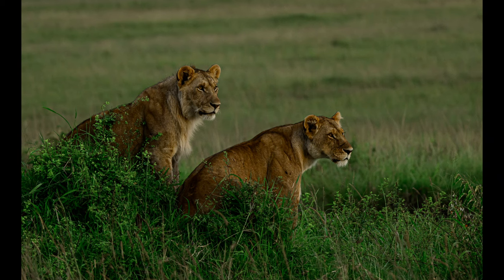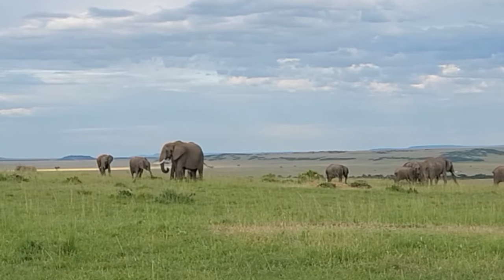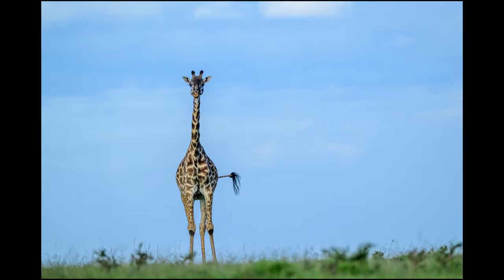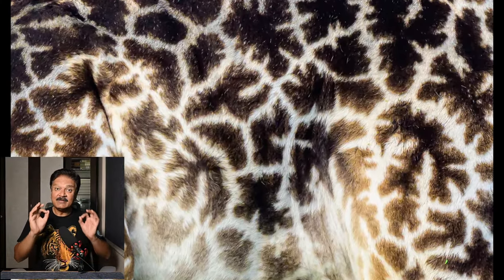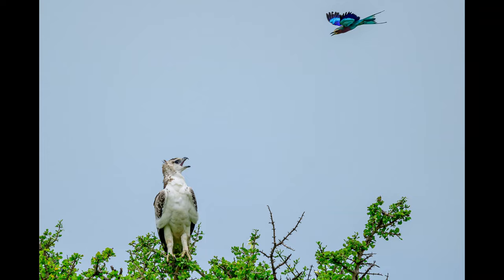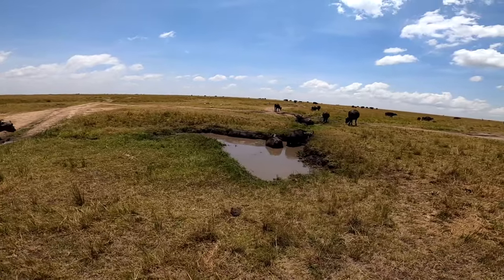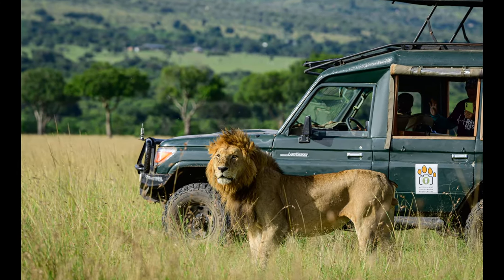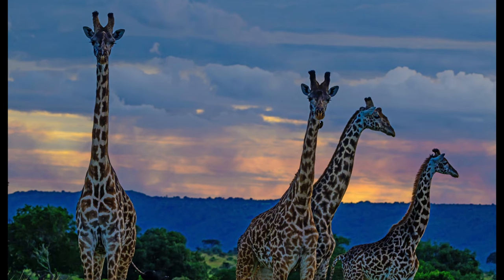Rare Natural History Moment Photo Story Day 4 II Maasai Mara Safari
This is part 4 of a 8 part series on my last month visit to Kenya's Maasai Mara and Samburu National Park.

In this channel, we share two type of Videos.
1) Tips and tricks on different aspects of Photography. This will help learning photography for beginners. It comprises of equipment know how, camera parameters, technicalities of exposure, physics of focusing, art of composition, and the tips on post-processing.
2) Wildlife videos and travel stories from the jungle of Africa and India. It comprises of wild videos of animals in their natural habitat.
to know about me as an Orthodontist and what I do in Photography.
And if you are interested in joining any of my upcoming African Photographic Safari, find the details in this
To enroll for my online course on "Learn Clinical Photography in Dentistry" click on this